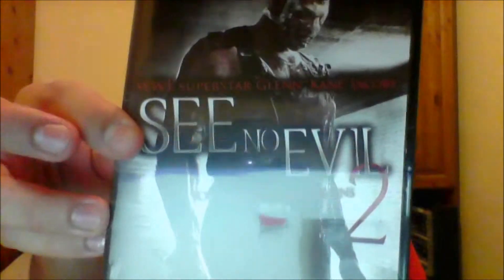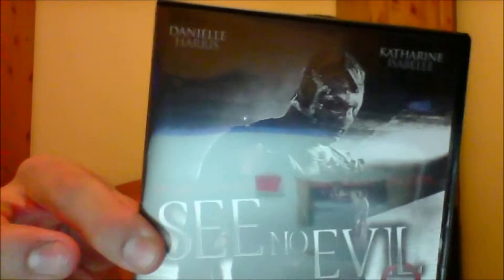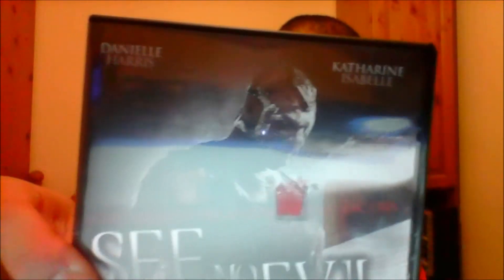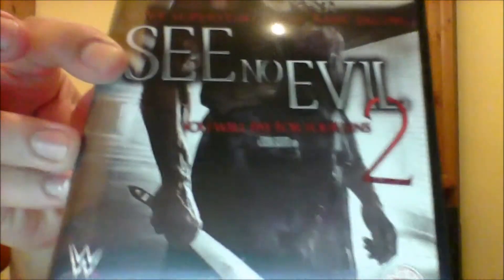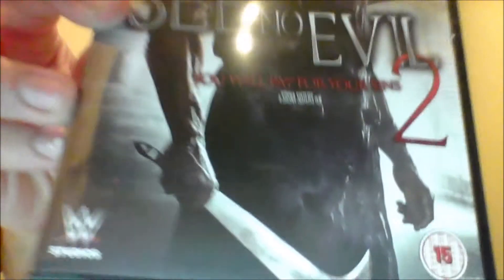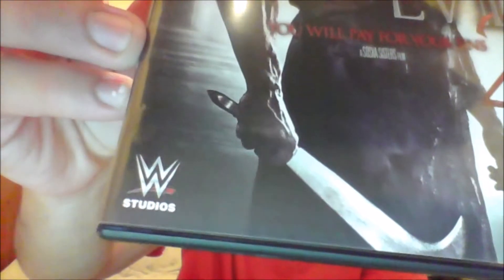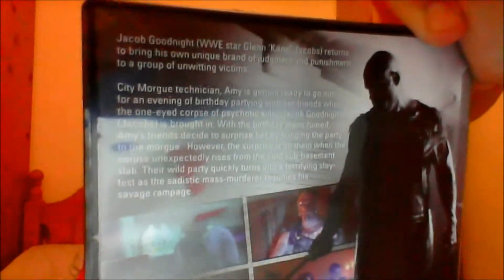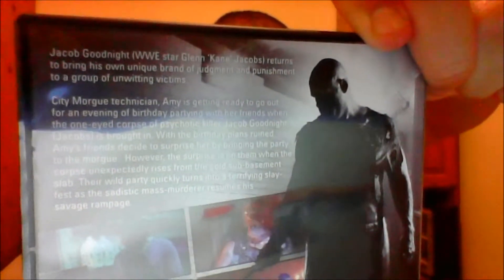See No Evil 2 Unboxing And Review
Me Unwrapping See No Evil 2 And Talking Briefly About WWE 2K15 on PS3